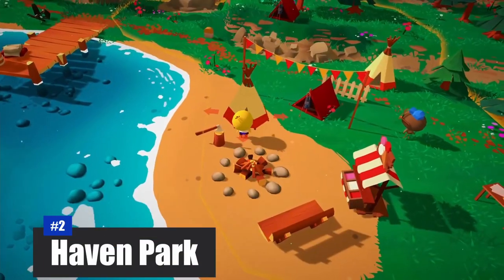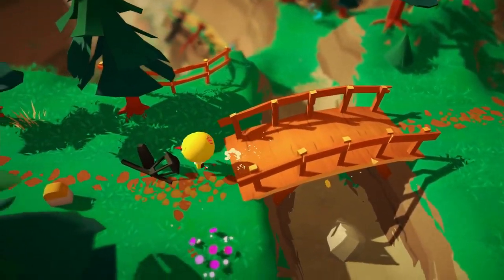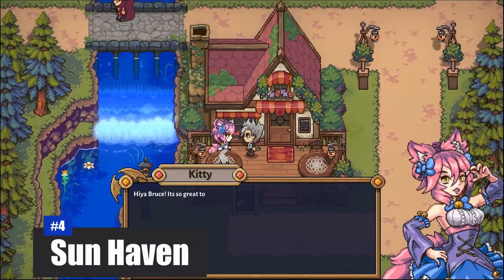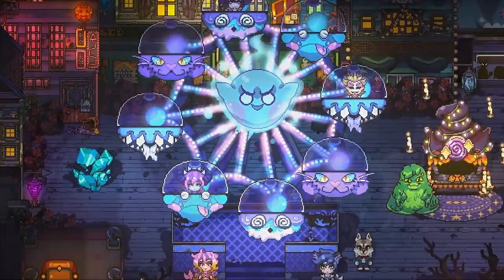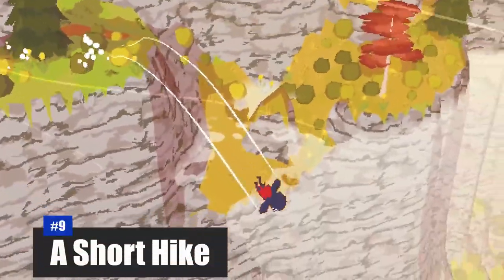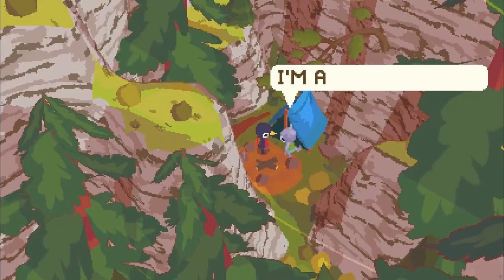10 Games like Slime Rancher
Here are 10 games like Slime Rancher that Slime Rancher fans can play right now that they will enjoy. Farm sims, exploration, and puzzle games all with chill vibes for casual players. Here is another new farming sim that you might enjoy

Games like Slime Rancher:
0:00 Games like Slime Rancher
0:07 Ooblets
0:52 Haven Park
1:26 Penko Park
2:03 Sun Haven
2:37 Teacup
3:10 Lost Ember
3:50 Unpacking
4:29 Hoa
5:05 A Short Hike
5:44 Island Saver

Slime Rancher let's you play as Beatrix LeBeau, collecting and caring for slimes of different varieties. Keep your slimes happy in corral enclosures best suited for their individual properties. Keep those pesky tarr slimes away from your ranch as you collect slime plorts to sell for profit and continue to expand your ranch. Trade with other ranchers, perform slime science, and explore ancient slime ruins! In this episode there is a place for every slime and every slime goes in it's place! Play on PC, Xbox, PS4, and the Nintendo Switch Plortable Edition.

Endscreen Music:
Somewhere Else (Original Mix) · dryhope
3 Am. Study Session
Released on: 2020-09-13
Composer: Max Sjöstedt Eriksson